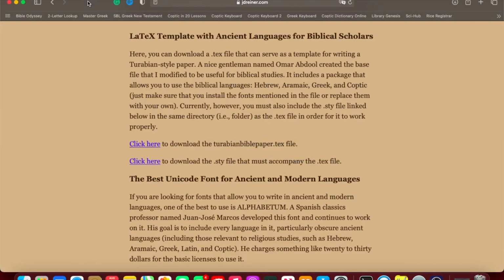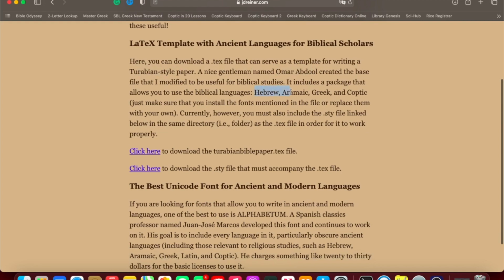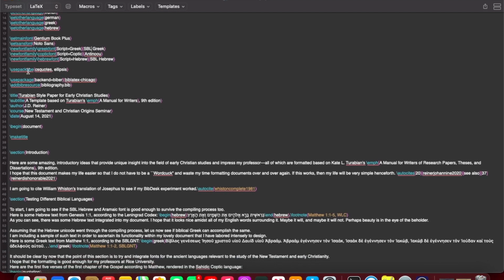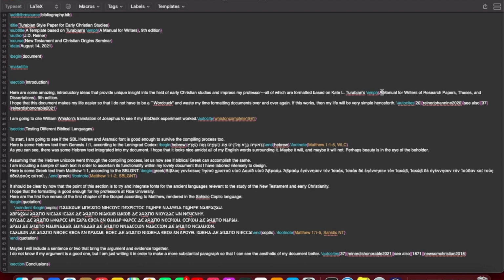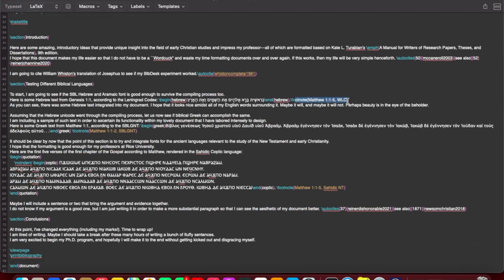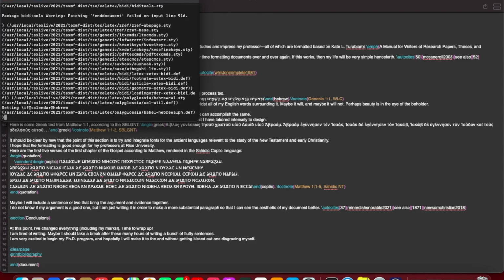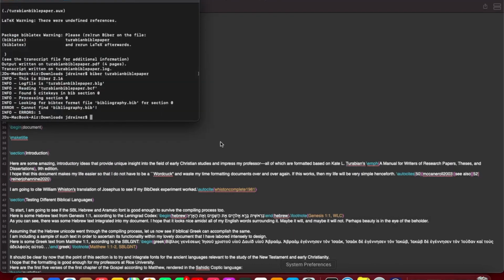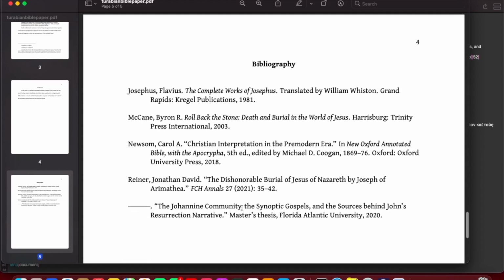EASIEST Way to Write a College Paper! Automate ALL Citations and Formatting (Chicago Style)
This is a short guide on how to use my ancient history and biblical studies paper template for LaTeX. This template automates everything for you, from formatting to footnotes, citations, and bibliographies. If you are a seminary student or a religious-studies major or a historian, then this will make your life much easier!

To donate Bitcoin for my work, use this public key: bc1qwnu9exmhp3ugcepvxvhn5tyw765zgeskgfm200